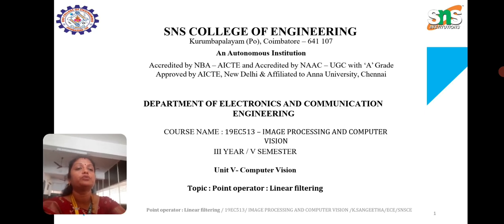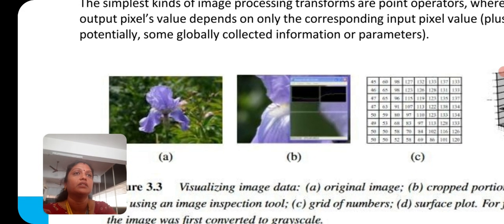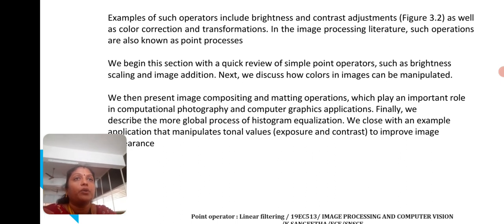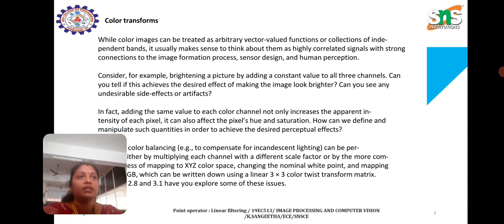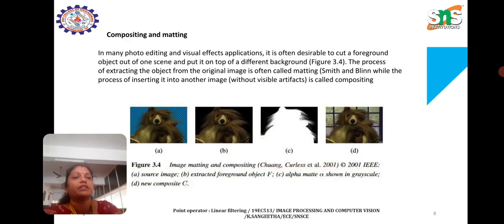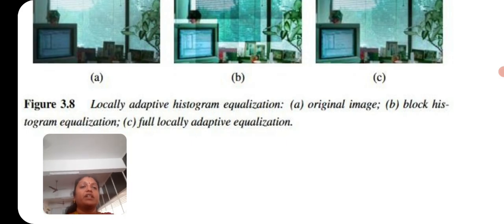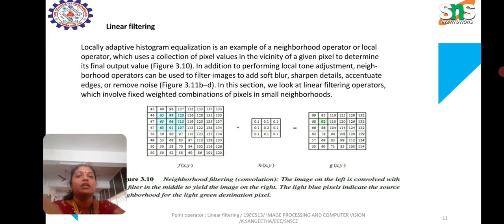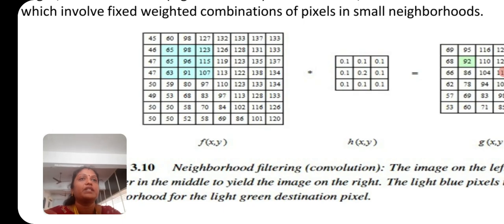Linear Filterting | K.Sangeetha | SNS Institutions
Linear filtering in video processing enhances or suppresses specific features by applying a convolution kernel, averaging or modifying pixel values based on their neighbors.